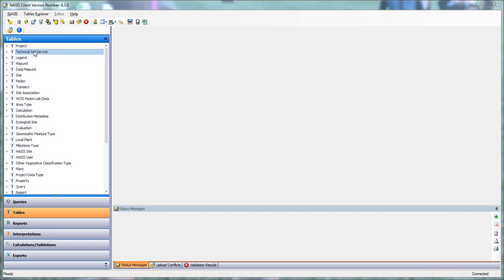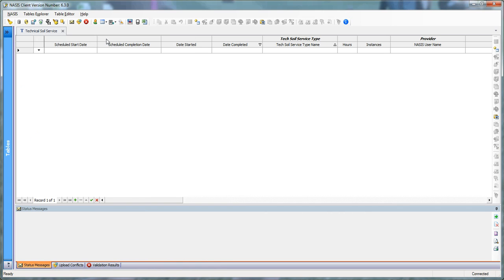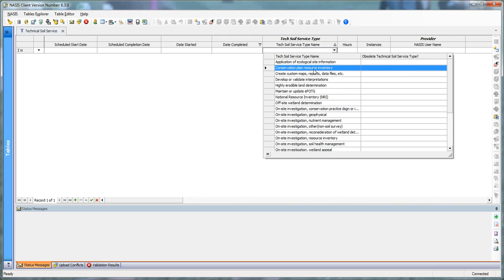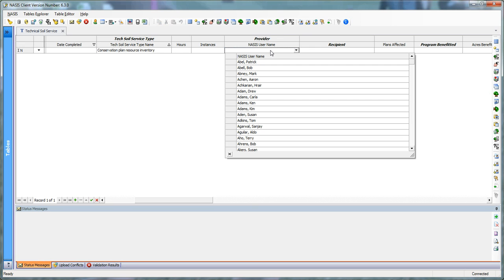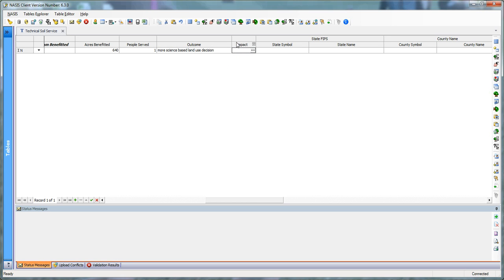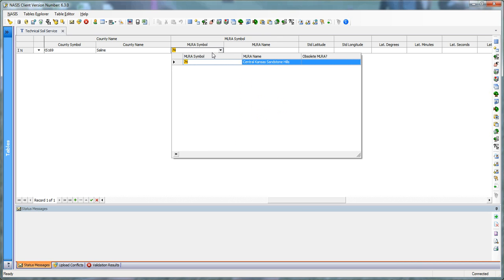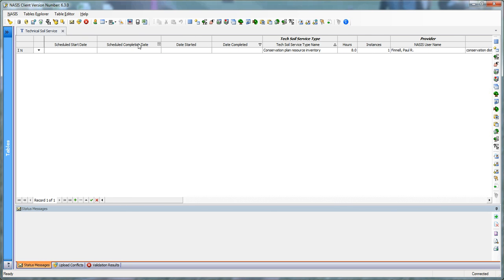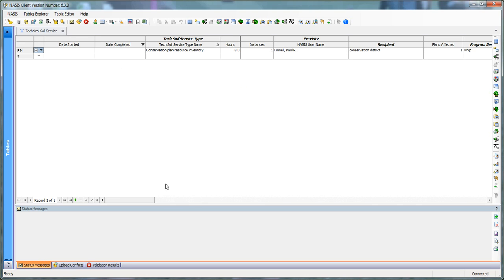NASIS Ch 22 Technical Soil Services